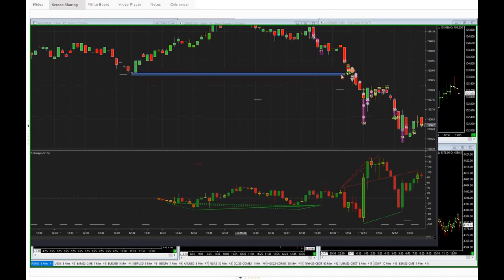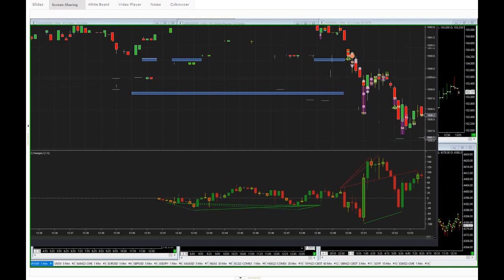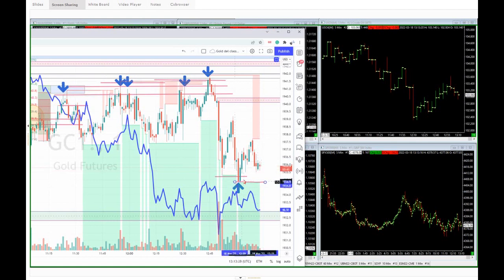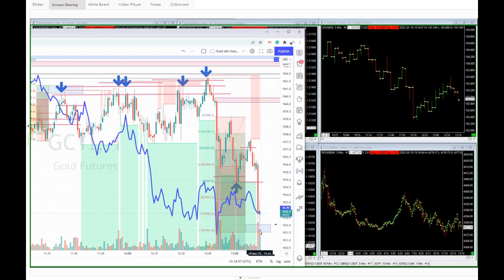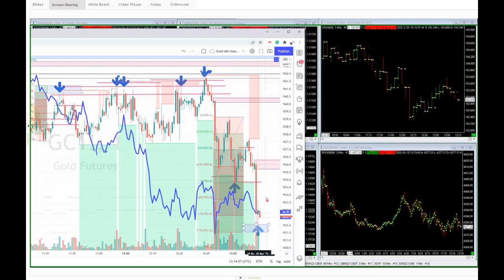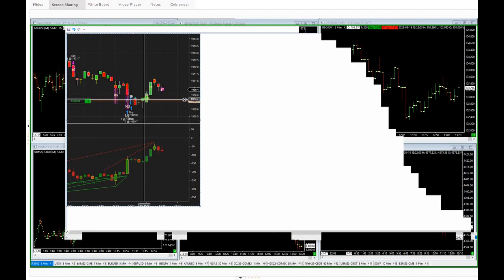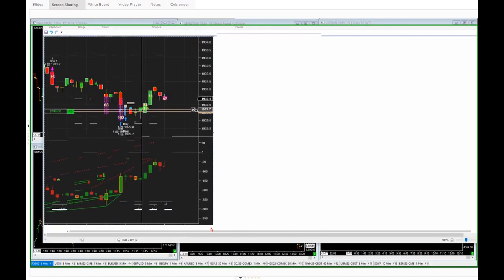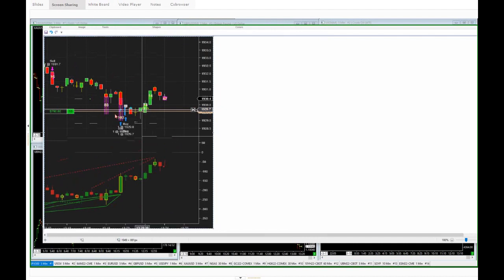Benchmark Structure...Do You "Benchmark" Your Good Trades?